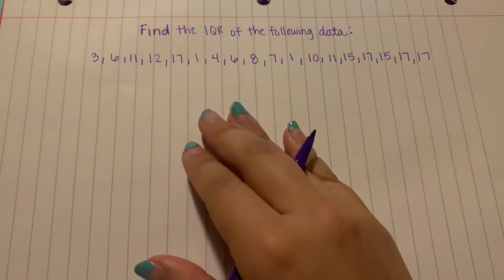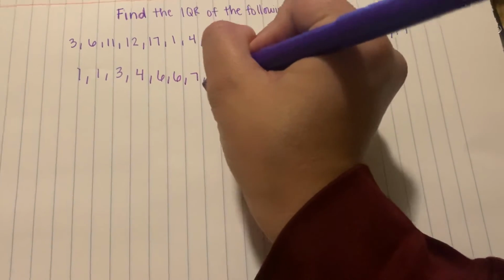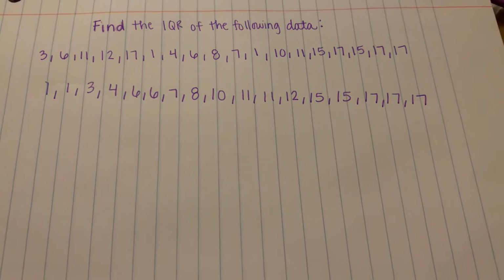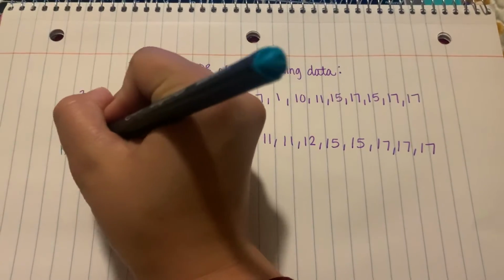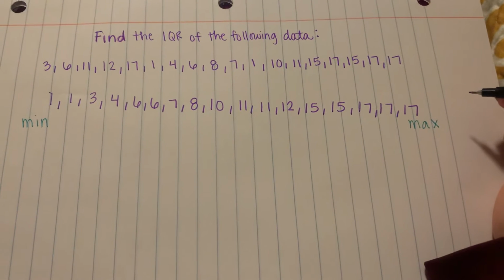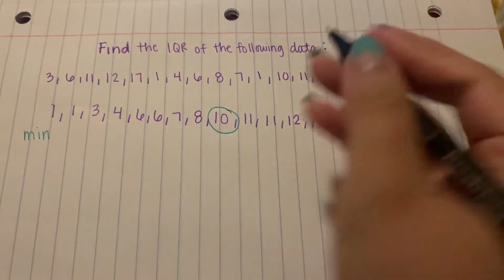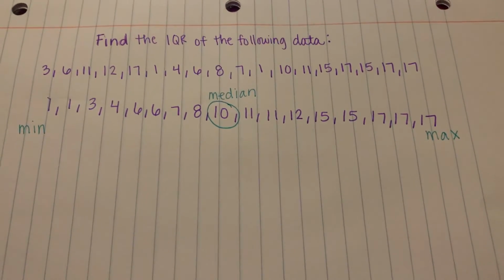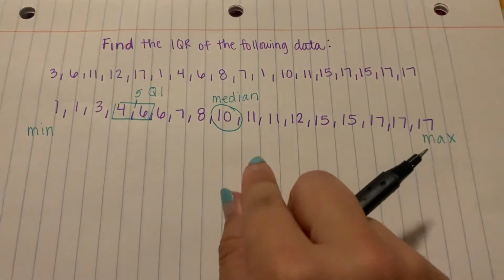Finding the IQR